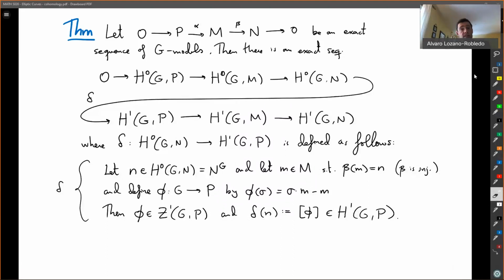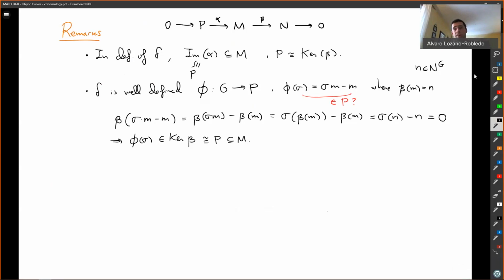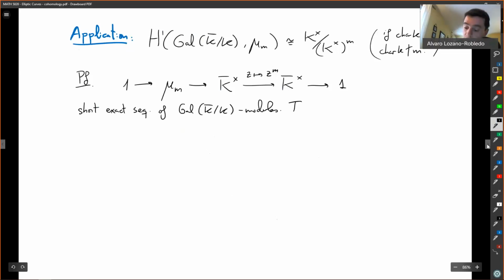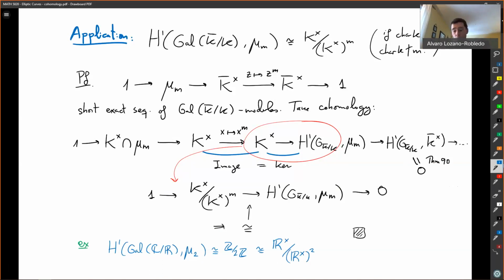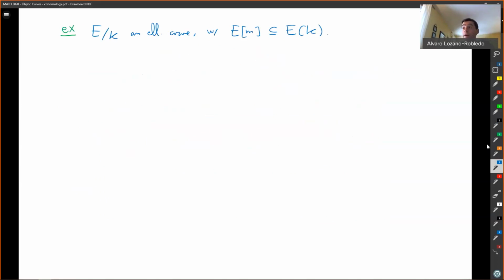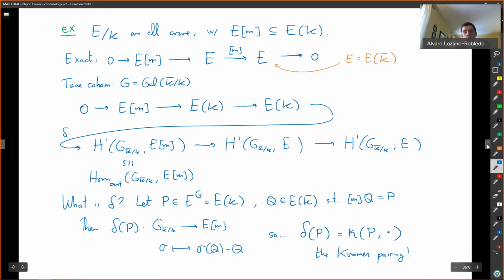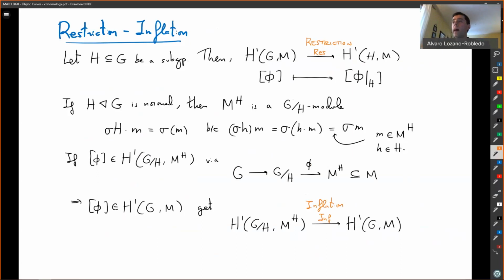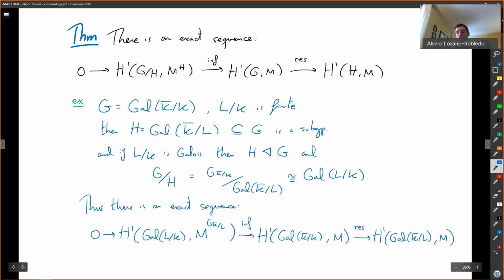An introduction to group (and Galois) cohomology (part 2)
This is part 2 of an introduction to group (and Galois) cohomology, with a particular emphasis on the applications to the cohomology of fields, and elliptic curves.